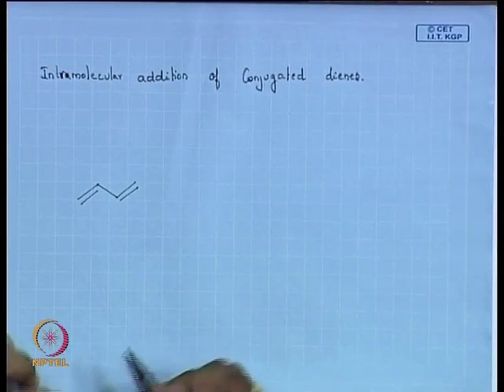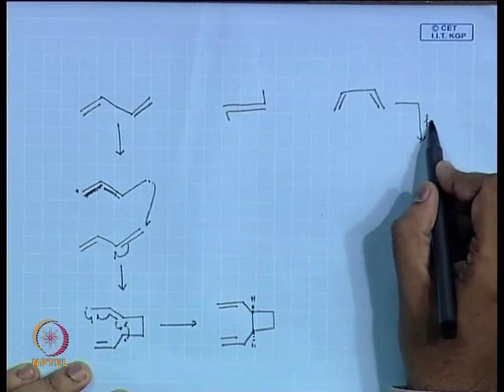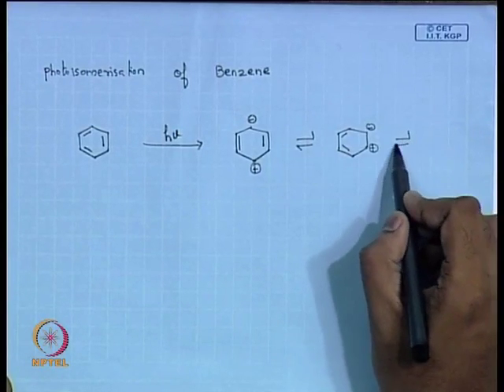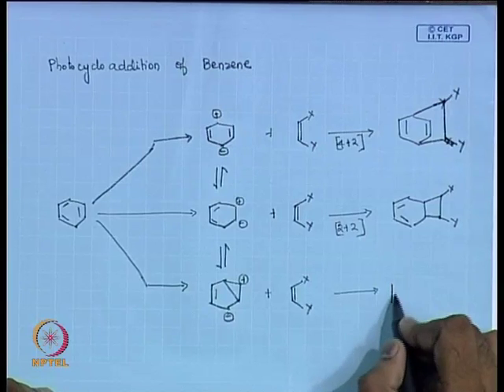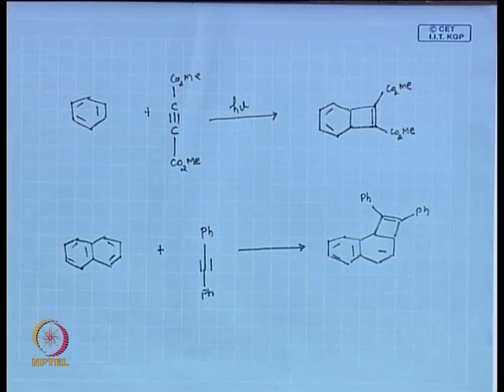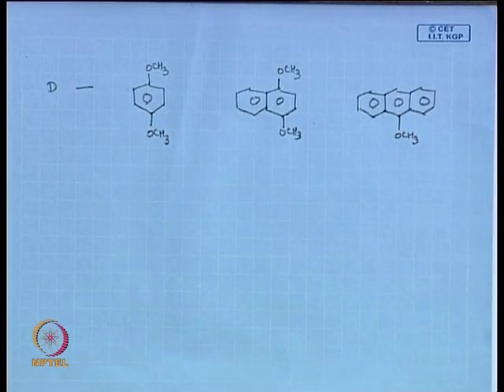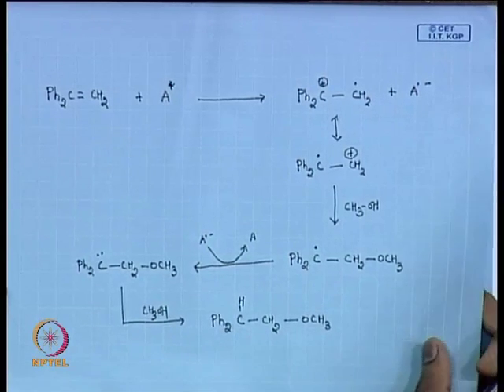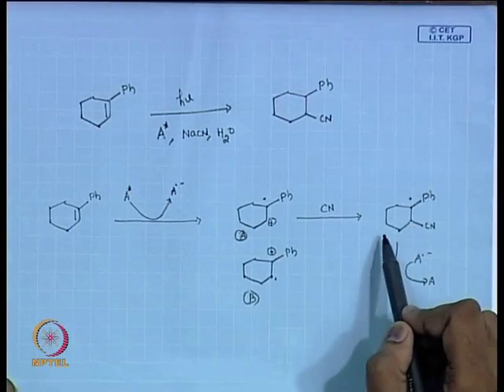Mod-01 Lec-17 Addition Reaction of Π - Π * (Contd.)